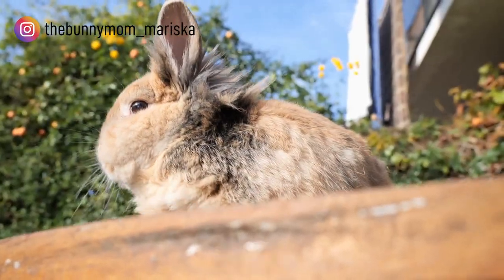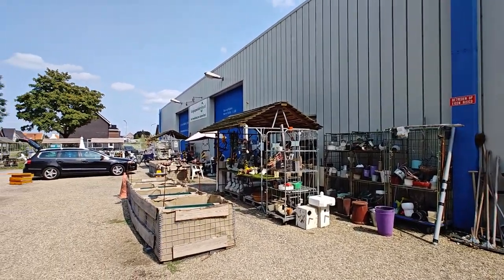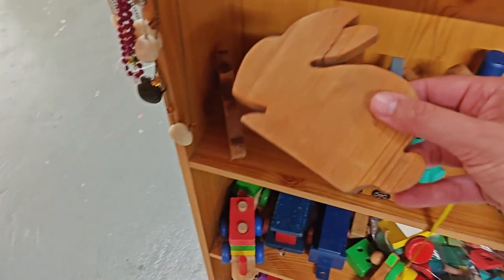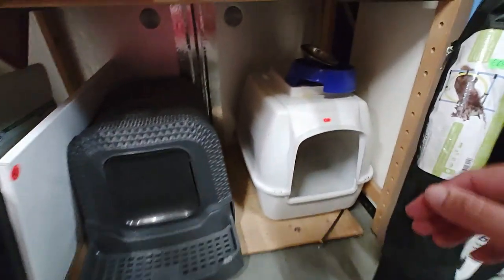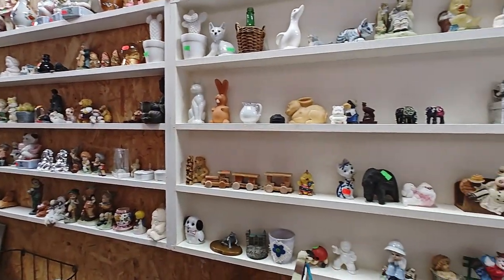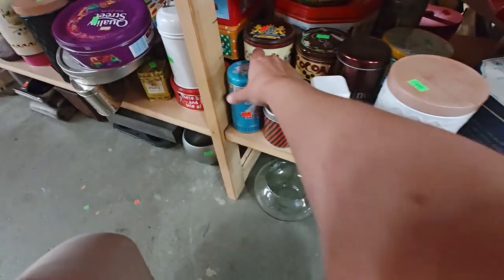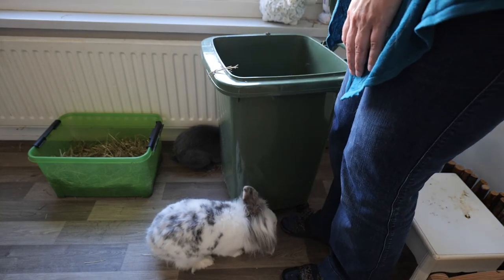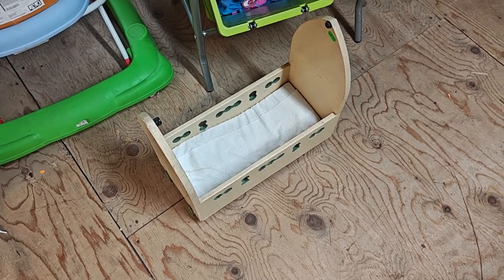Buying BUNNY PRODUCTS second hand: THRIFT SHOPPING time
Who doesn't like shopping for their pets? In this video I am taking you to the thrift store to go bunny shopping. I am showing you which products you can find second hand for your rabbits: from rabbit accessories to fun bunny toys and lovely rabbit decoration.